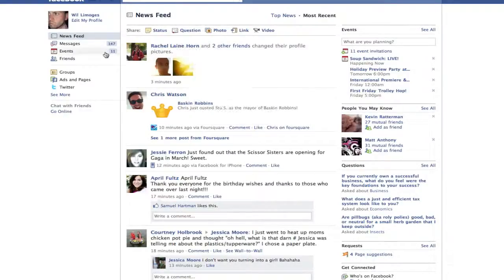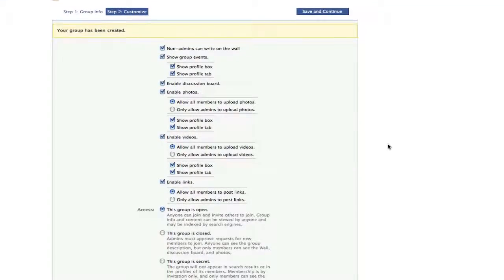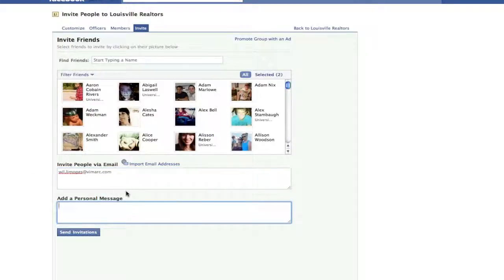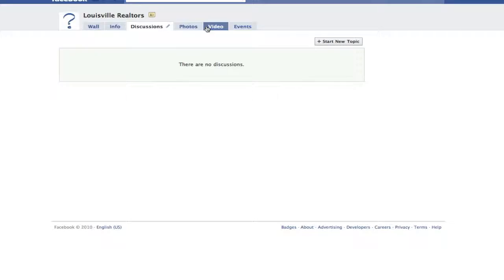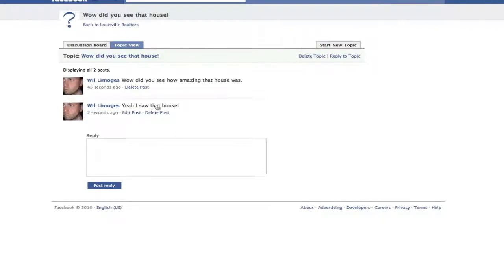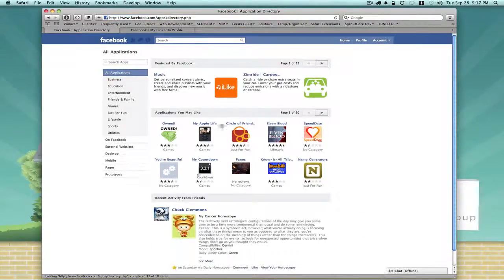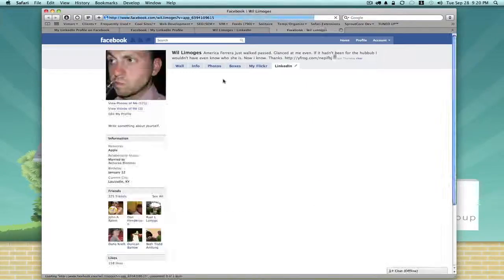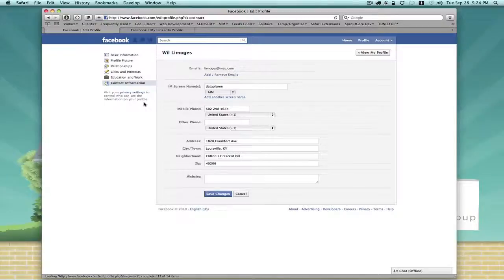Glar Webinar 3